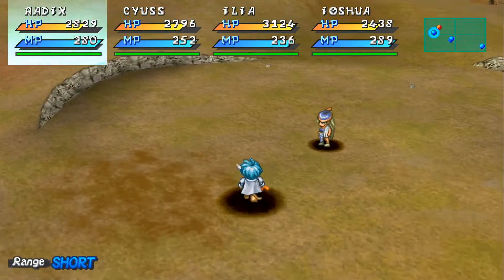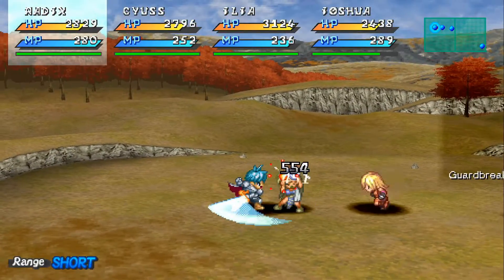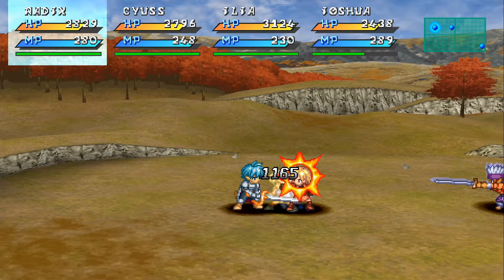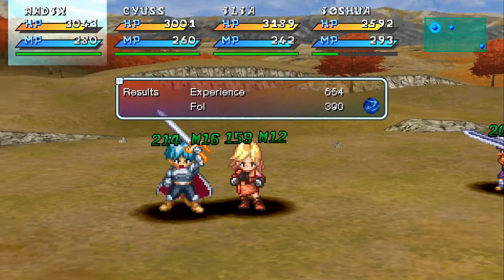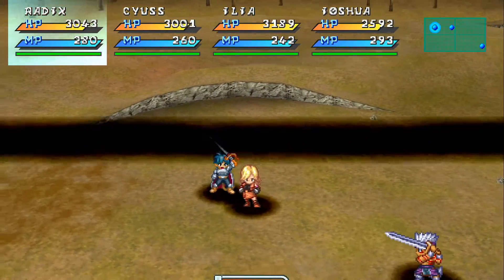Vlogificationism № 203 (Re: Noses, and the vk tutorial)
If you can't contribute money, then tip me in BAT on my videos and tweets instead, via the Brave Browser; download it

Current active projects:
To Many (3D Action RPG with focus on a compelling battle system)
Squish Sisters (2D Cooperative Arcade-style buddy-bopper)
Building a flex-time job for people who want to help out with these projects.
Godot Game Engine & C++ learning & teaching.
Livestreaming & R&Ding ways to do the whole livestreaming thing better.
Building a dating site that does not give advantage to people who pay up front.
These updates.

project odometer:
🔲🟥 Working on Work
🔲🟥🟥 C++